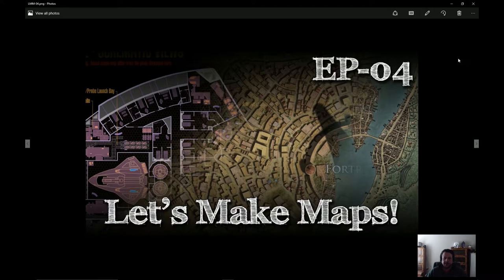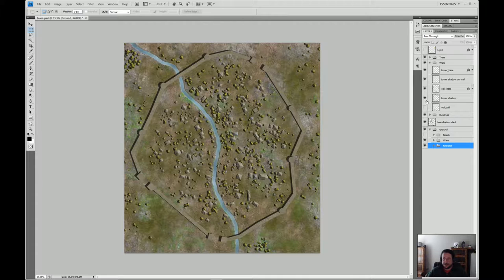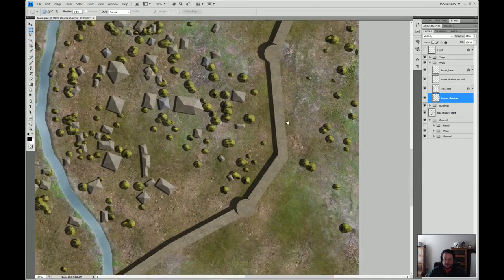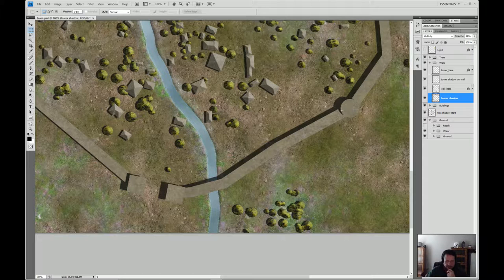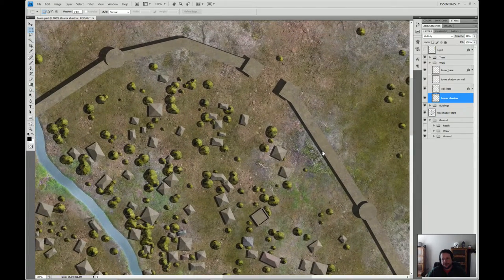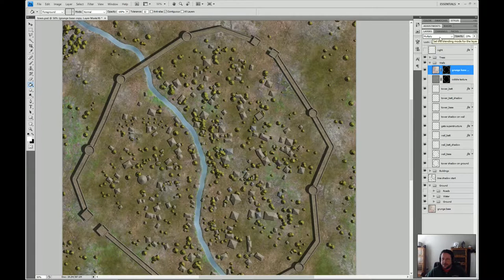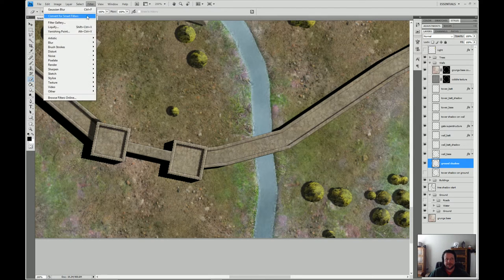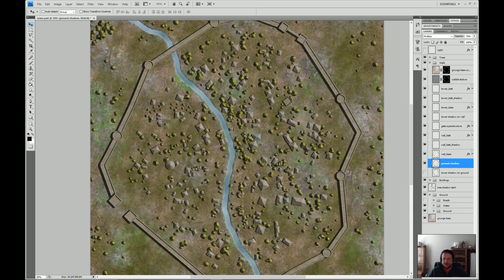Let's Make Maps - EP04 - Making a fantasy town map! Part Three. (Tutorial)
Hey, guys! Welcome to my Let's Make Maps series, where we'll make look at some of the techniques I use in creating fantasy cartography. We'll start slow and see where it goes and how much interest you guys have in this fun and creative hobby.

If you're interested in fantasy cartography and want a place to call home, I recommend you check out the Cartographer's Guild. It's an awesome community!

One of the many sources for textures: Even more town mapping!